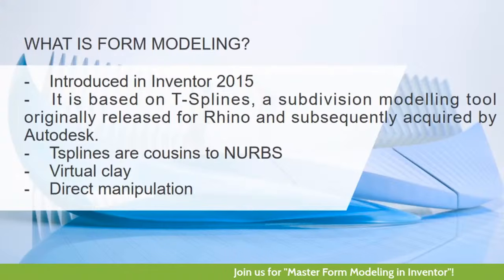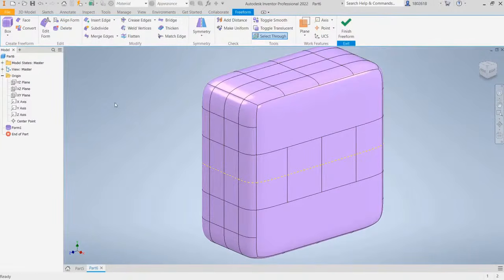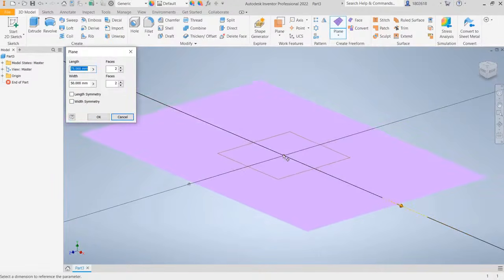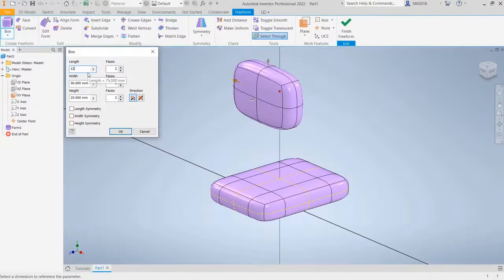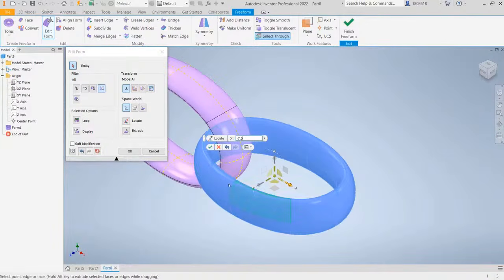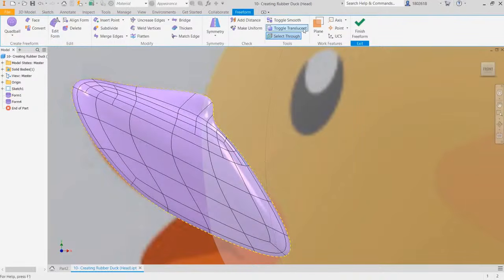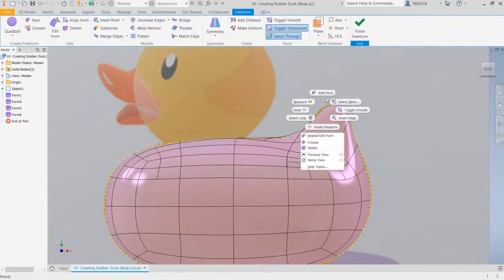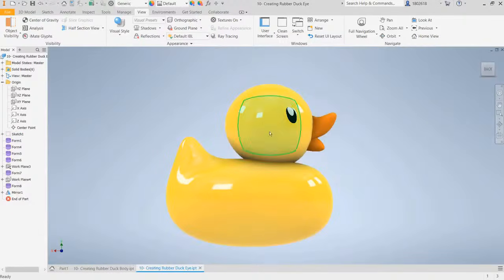Master Form Modeling in Inventor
In this Inventor course:
• You will gain understanding of Form Modeling.
• Mastery of Form Modeling
• Be able to level up to free-form modeling with high confidence that you have mastered the very fundamentals of form modeling.

Why master Form Modeling?
Use the Freeform commands to enhance a parametric model to create a more visually compelling design. You can start with one of five basic Freeform closed body shapes: Box, Quadball, Cylinder, Torus, and Sphere.

Creating highly shaped parts can be difficult using conventional modeling techniques. Freeform tools provide an alternate modeling approach to explore and create freeform shaped models using direct manipulation.

By the end of this course, you will have a solid foundation on form modeling in Inventor.